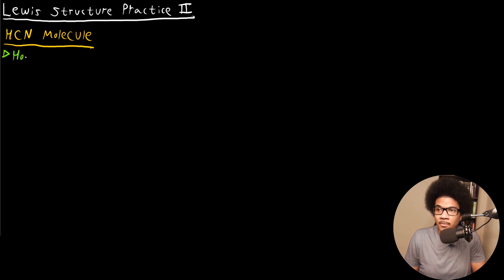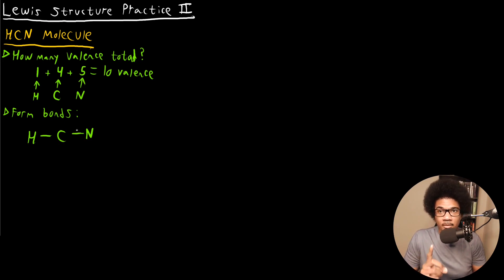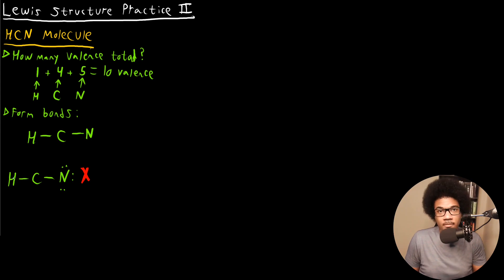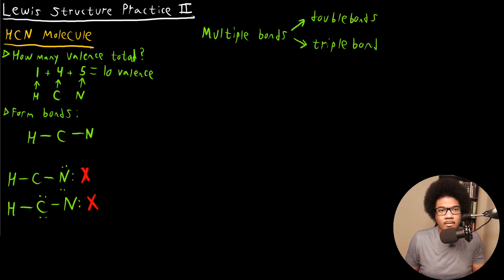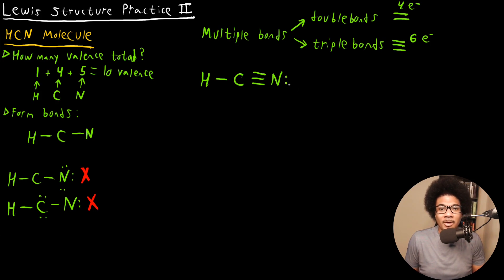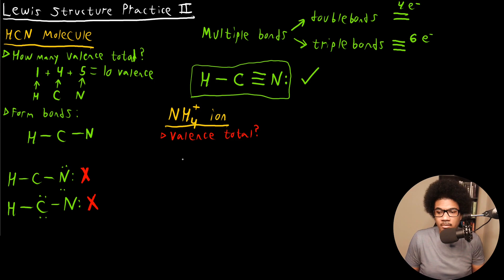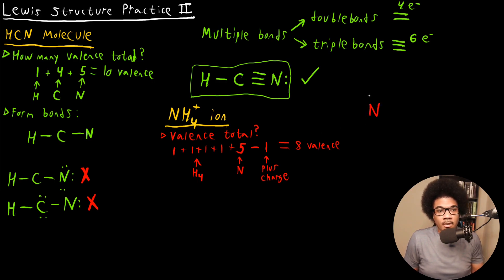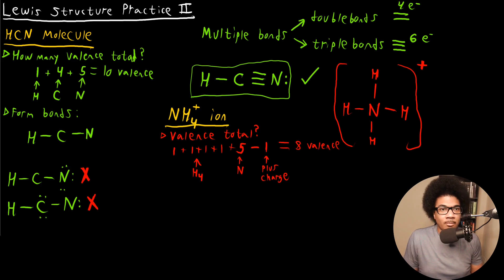Lewis Structure Practice II | General Chemistry II | 1.4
Chemistry lecture introducing two more involved examples of Lewis dot structures, namely the HCN molecule and NH4+ ion. These two examples introduce unique complications to the standard Lewis structure problem including multiple bonds and charges.